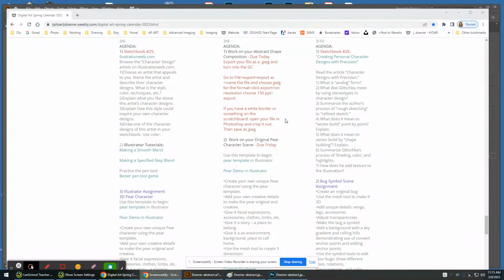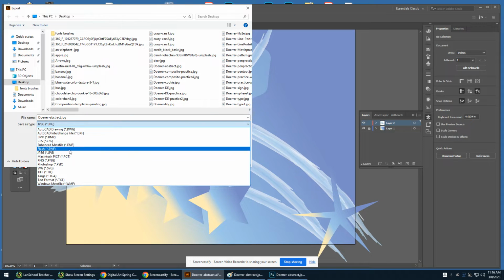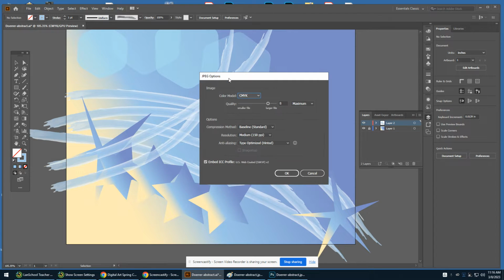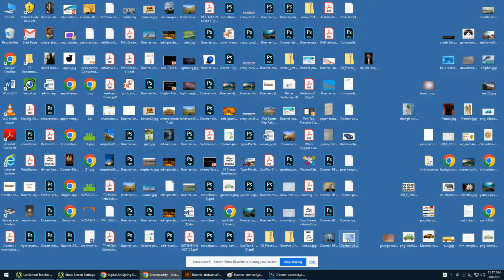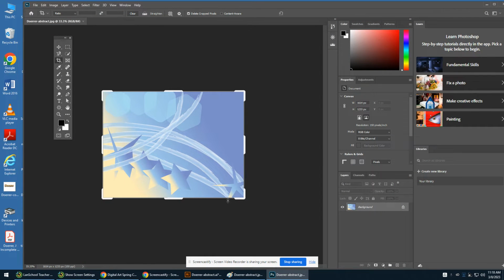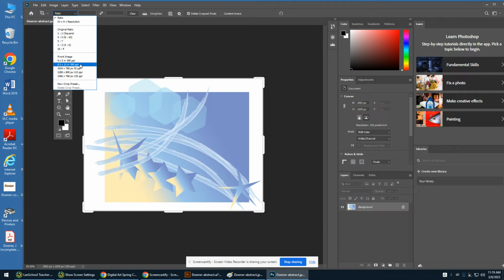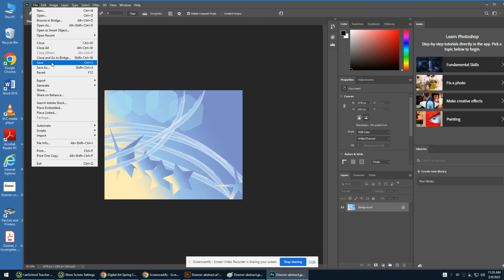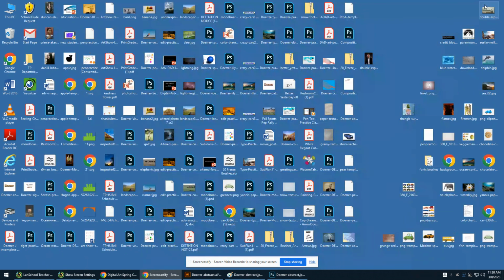Export Illustrator Files as jpegs